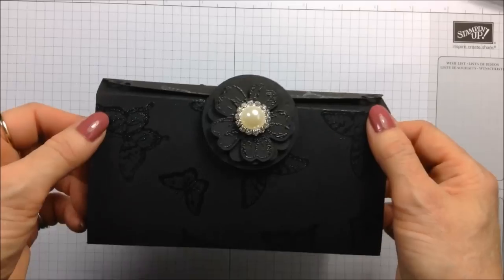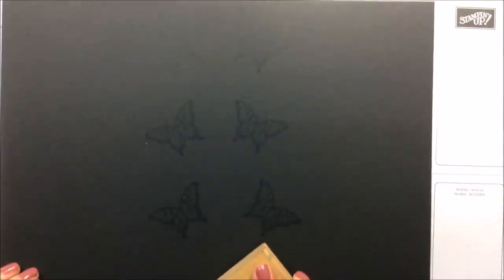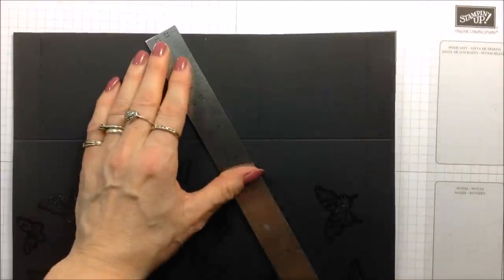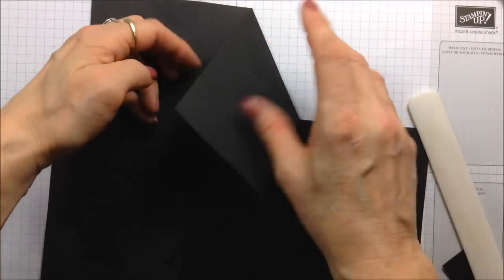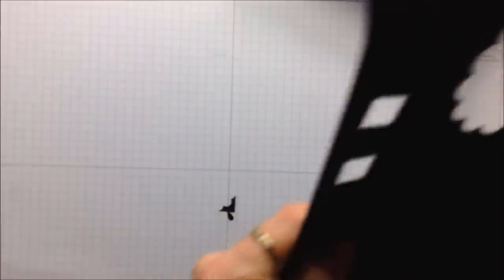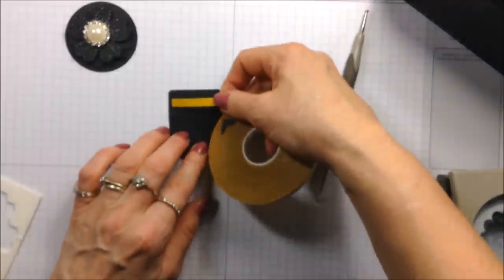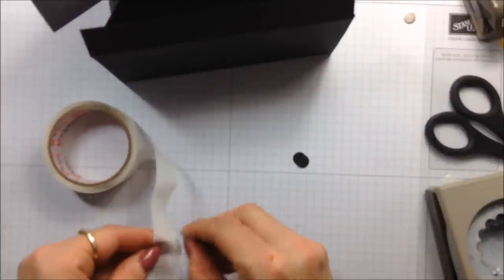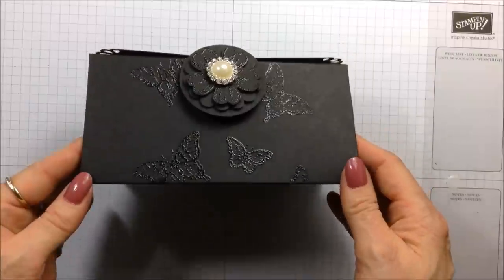Chocolate Box Clutch Bag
for more fun and inspiration.